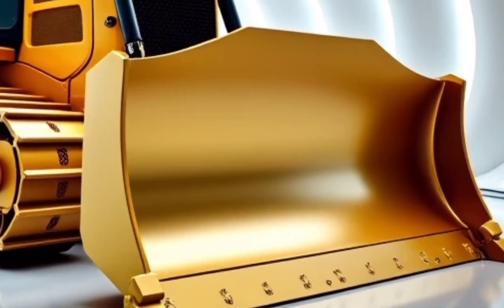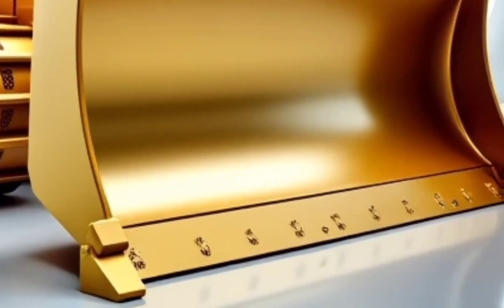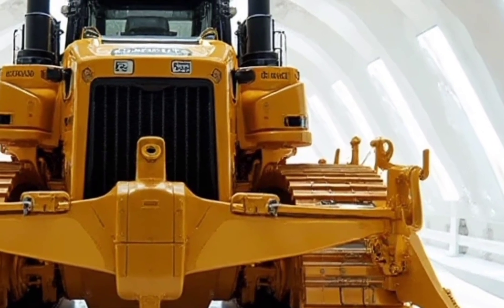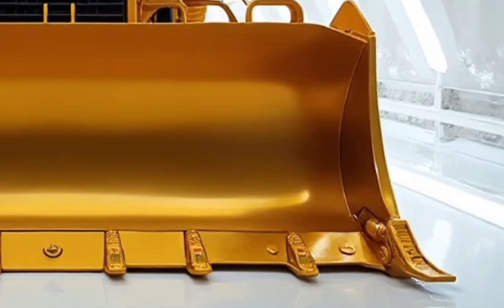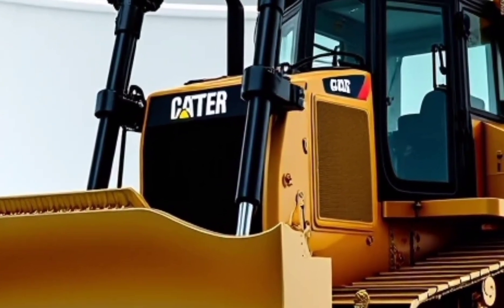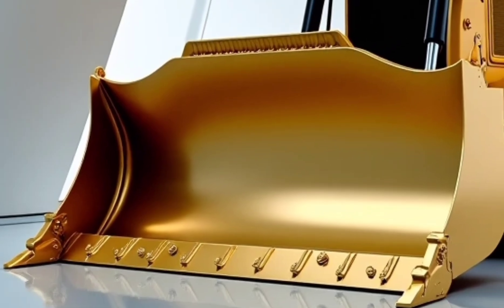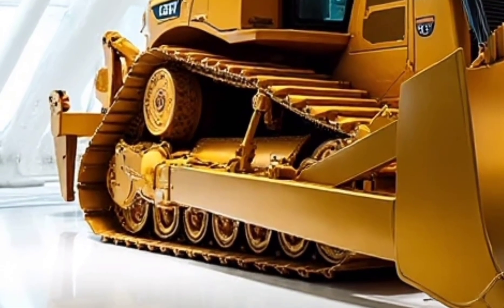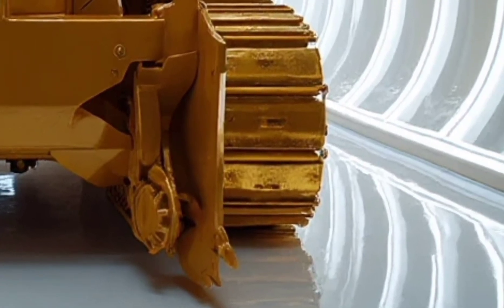2026 Caterpillar D17 Dozer – The Future of Heavy Machinery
Discover the all-new 2026 Caterpillar D17 Dozer, a powerful combination of strength, technology, and futuristic design. Built for extreme performance, this machine features a massive blade, advanced smart systems, fuel-efficient engine, and operator-friendly cabin. Whether in construction, mining, or large-scale earthmoving, the D17 sets a new benchmark for durability, efficiency, and innovation. Join us as we explore every detail of this next-generation bulldozer and see why Caterpillar continues to lead the world of heavy machinery.

 Cover  Titles:

2026 Caterpillar D17 Dozer – The Future of Heavy Machinery

World’s Most Powerful Bulldozer? Meet the 2026 Caterpillar D17

Caterpillar D17 Dozer 2026 – Full Review and Features

Next-Gen Power: Inside the Caterpillar D17 Bulldozer 2026

Caterpillar’s 2026 D17 – A Monster Dozer Built for the Future

The All-New Caterpillar D17 Dozer – Power Meets Technology

2026 Caterpillar D17 Bulldozer – The Beast of Construction

Caterpillar D17 Dozer 2026 – Biggest Bulldozer of the Future

Inside the Caterpillar D17 Dozer 2026 – Next-Level Innovation

2026 Caterpillar D17 – The King of Bulldozers

2026 Caterpillar D17
Caterpillar D17 review
Caterpillar dozer 2026
world’s biggest bulldozer
Caterpillar D17 features
Caterpillar heavy machinery
2026 dozer Caterpillar
Caterpillar D17 engine
Caterpillar bulldozer 2026
new Caterpillar dozer
Caterpillar smart dozer
Caterpillar construction machine
Caterpillar future dozer
Caterpillar D17 technology
Caterpillar bulldozer review
Caterpillar latest dozer
Caterpillar dozer power
Caterpillar bulldozer cabin
Caterpillar machine 2026
Caterpillar construction 2026
Caterpillar dozer performance
Caterpillar bulldozer durability
Caterpillar smart systems
Caterpillar GPS dozer
Caterpillar terrain mapping
Caterpillar bulldozer comfort
Caterpillar dozer operator cabin
Caterpillar bulldozer future design
Caterpillar D17 mining
Caterpillar D17 construction
Caterpillar bulldozer innovation
Caterpillar advanced dozer
Caterpillar fuel efficient bulldozer
Caterpillar eco dozer
Caterpillar futuristic dozer
Caterpillar dozer 2026 model
Caterpillar bulldozer heavy equipment
Caterpillar bulldozer Caterpillar D17
Caterpillar bulldozer next gen
Caterpillar dozer smart technology
Caterpillar bulldozer mega machine
Caterpillar bulldozer heavy duty
Caterpillar bulldozer strong blade
Caterpillar bulldozer operator safety
Caterpillar bulldozer earth moving
Caterpillar bulldozer monster machine
Caterpillar bulldozer new release
Caterpillar bulldozer next generation
Caterpillar bulldozer top machine
Caterpillar bulldozer review 2026